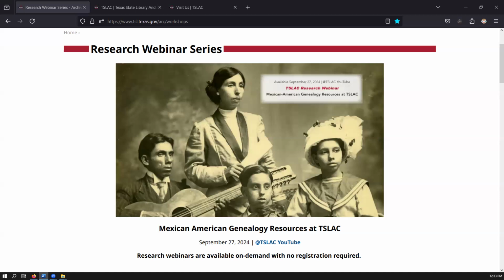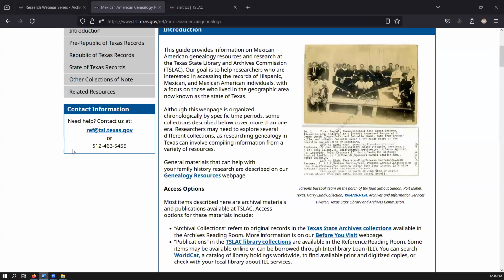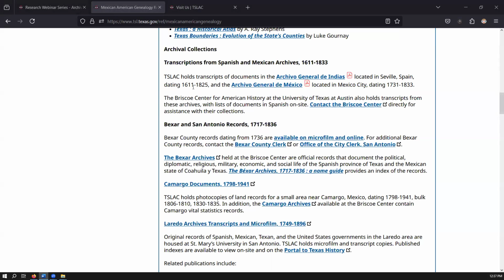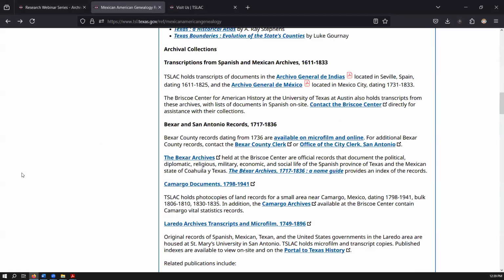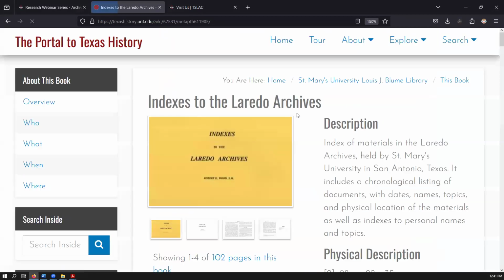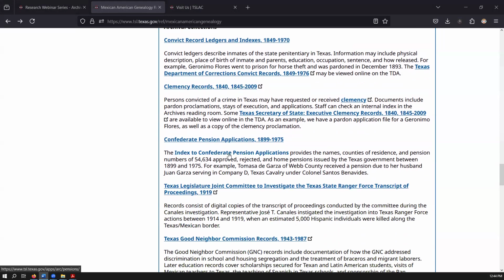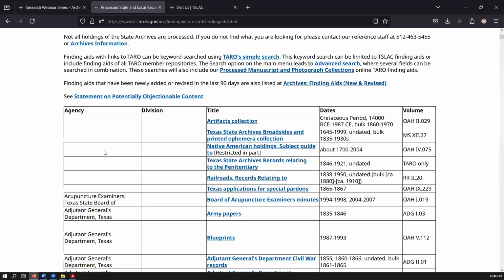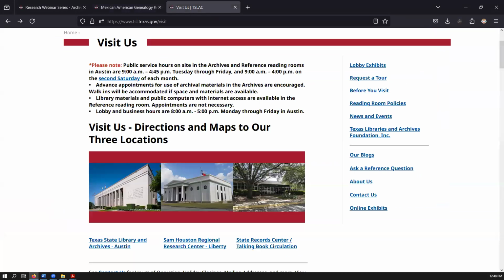Research Webinar: Mexican American Genealogy Resources at TSLAC - September 27, 2024